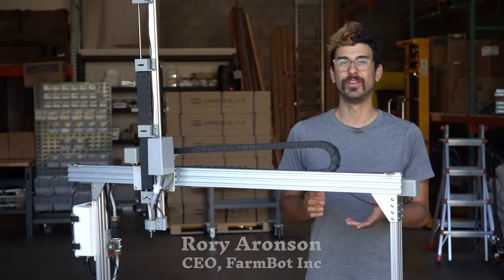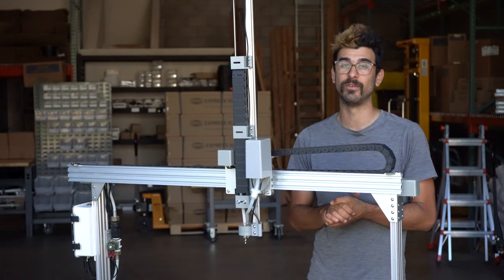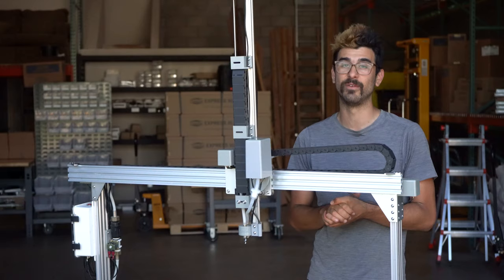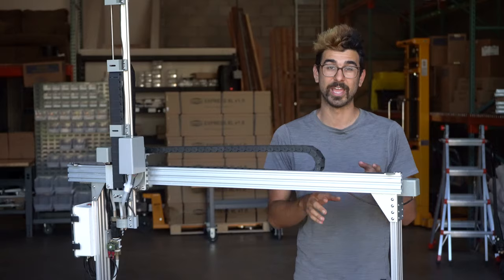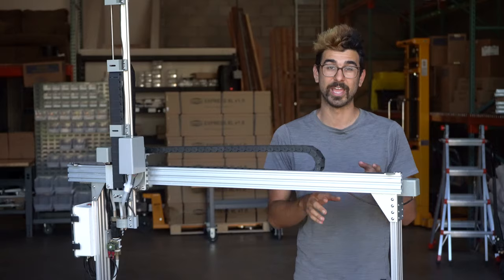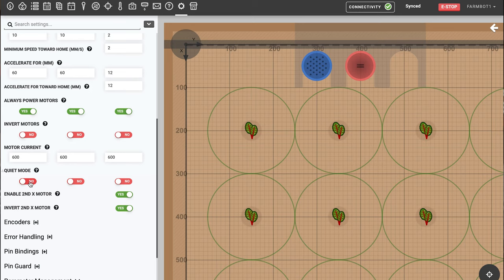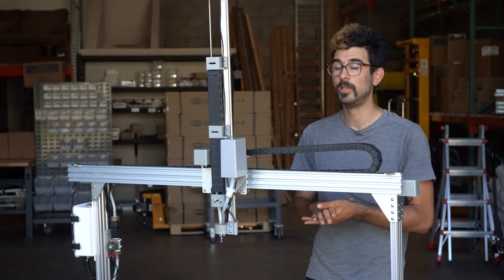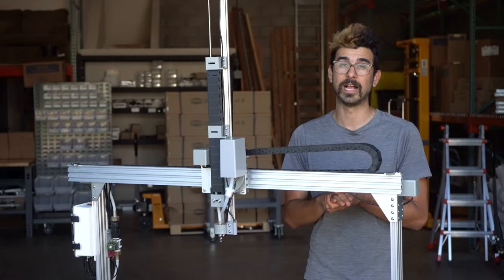Announcing: Quiet Mode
Upgrade to the latest version of FarmBot OS to enable QUIET MODE - a new stepper driving mode available to Express v1.0 and Genesis v1.5 kits featuring the Trinamic TMC2130 stepper drivers.